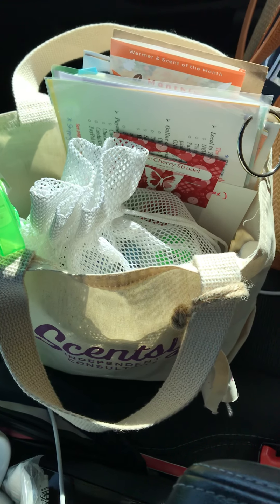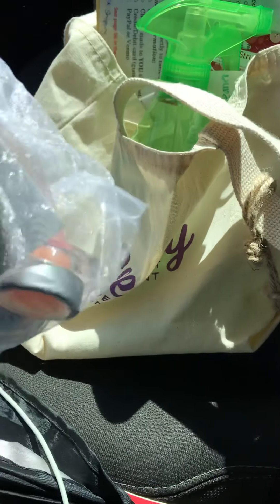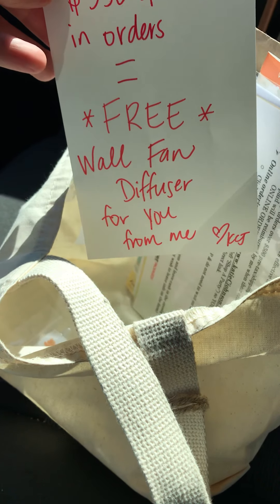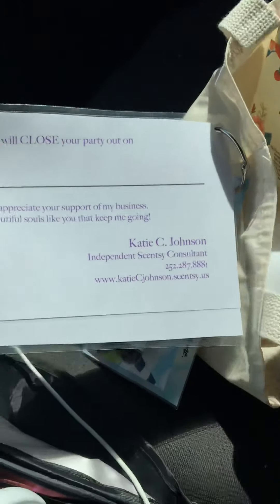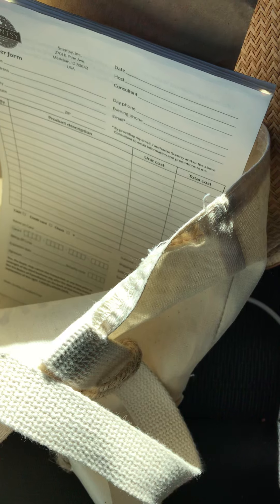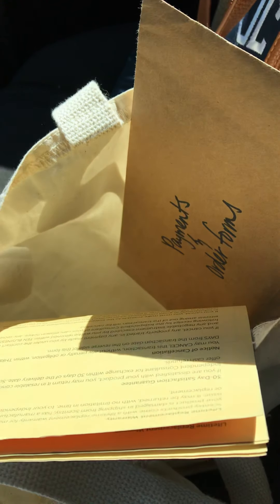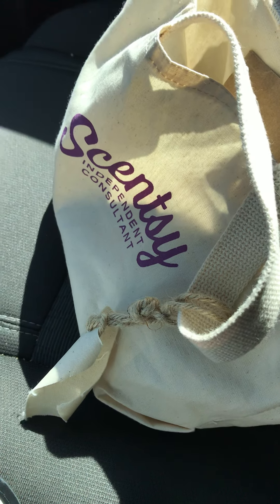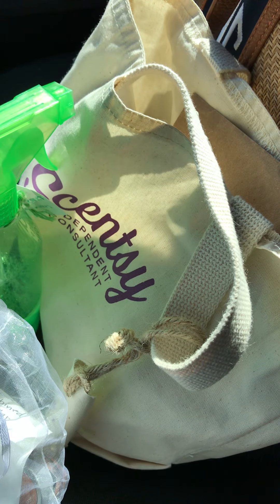Scentsy bag party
They change all the time but this is an on the go party I threw together this morning.